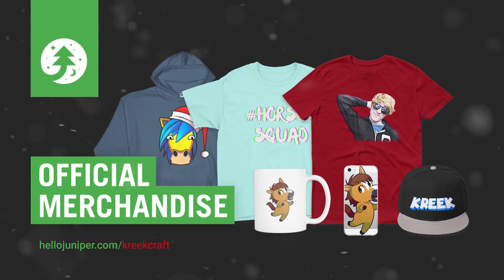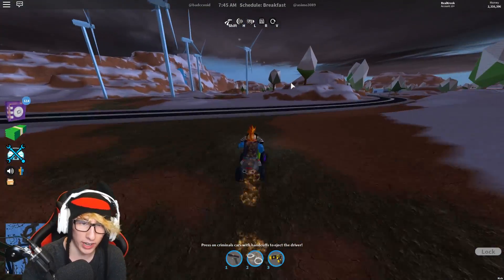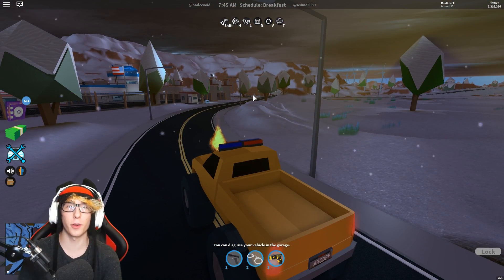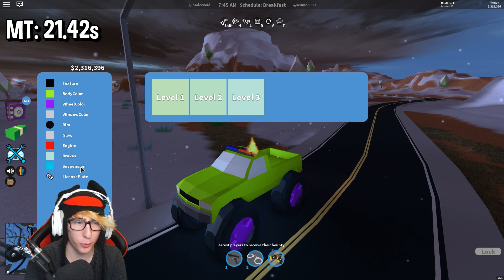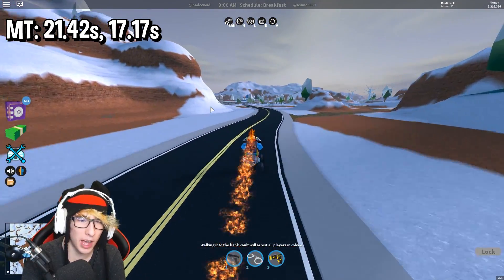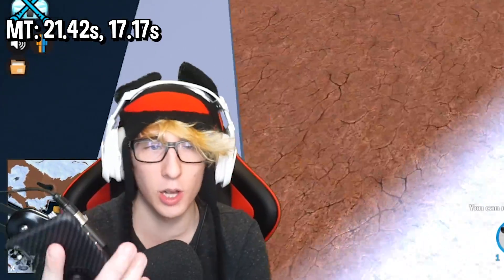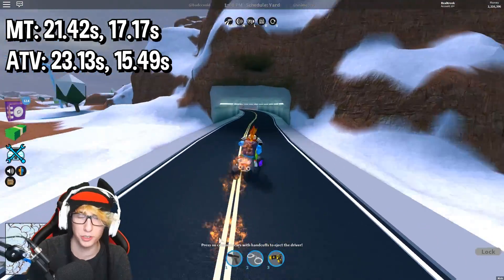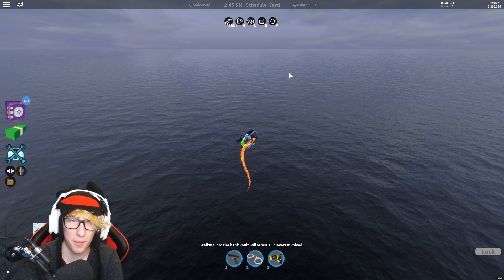ATV vs MONSTER TRUCK RACE! Which is FASTER!? (Roblox Jailbreak New Winter Update)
In this video we test whether the NEW Roblox Jailbreak ATV is FASTER or SLOWER than the Roblox Jailbreak Monster Truck! The ATV was added in the Roblox Jailbreak Winter Update and costs $50,000 dollars compared to the $1,000,000 Monster Truck!

🎄 GET MY NEW HOLIDAY MERCH!

🎄 BRAND NEW HOLIDAY ROBLOX SHIRT!

Musical.ly ➜ KreekCraft

Join my FREE Discord Server and talk to me and other members of the community!